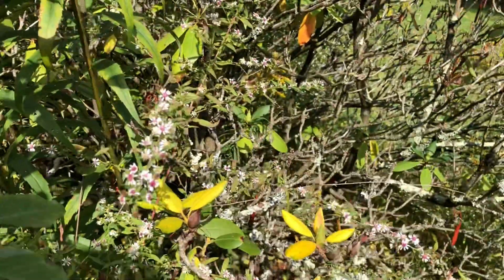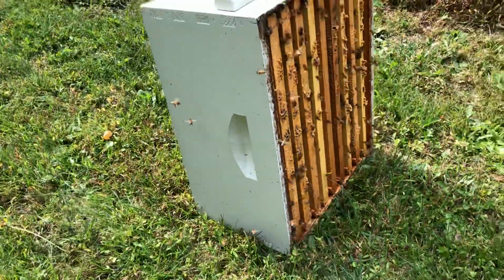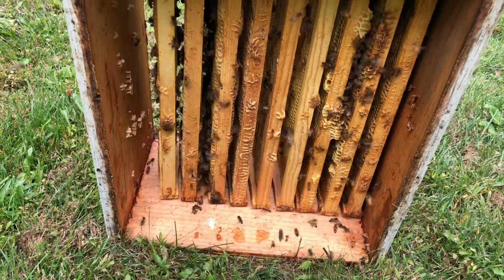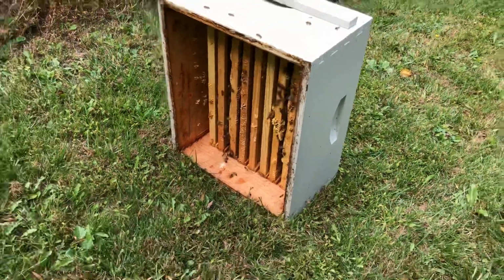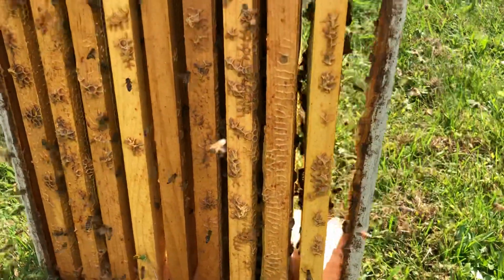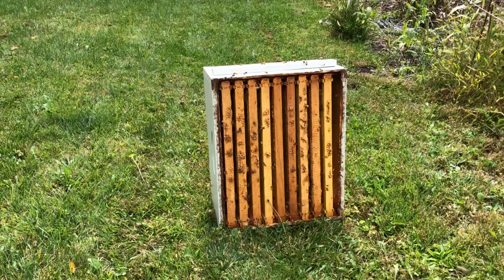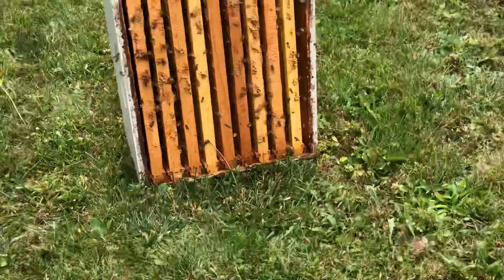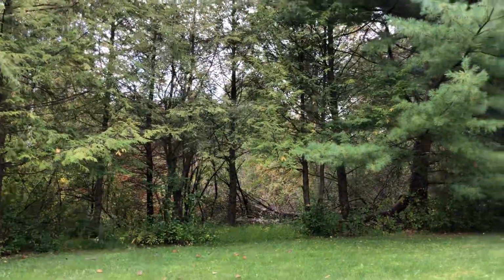Honeybees "robbing" honey out of equipment - how we let the bees reclaim unharvested honey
We thought we would be harvesting honey last weekend, but as we started pulling the supers we noted that most of the honey was uncapped, even on full frames. Ideally, you only harvest capped honey as it is most likely to be at a safe moisture content (which we check with an instrument) to prevent it from fermenting. Honey never spoils as long as it is harvested properly! In this case, we opted to consolidate the best-candidate frames and return them to the hives in hopes that they will cap them off this week. Frames with negligible honey, or at least not enough to realistically cap/harvest in a week's time, were put in another box and left out for the bees. They found it quickly and will take it back to the hives to help finish off the frames we returned and will leave us clean equipment ready for over-winter storage.
And find us @DandelionApiary on Twitter and Instagram